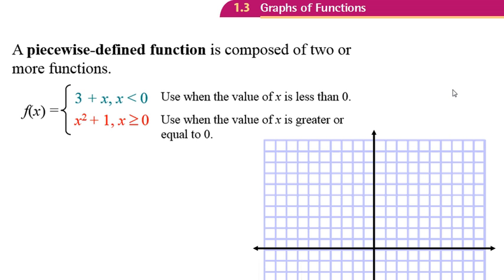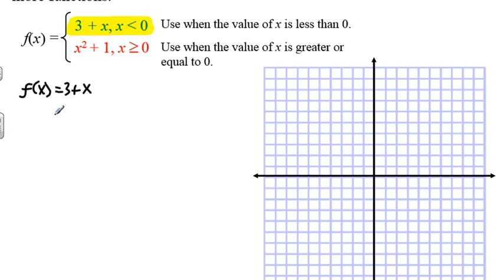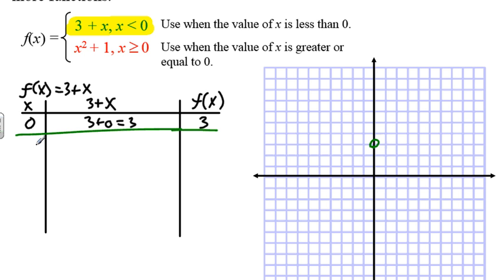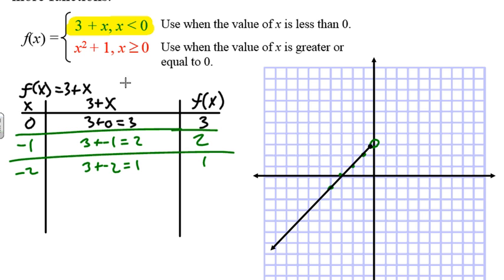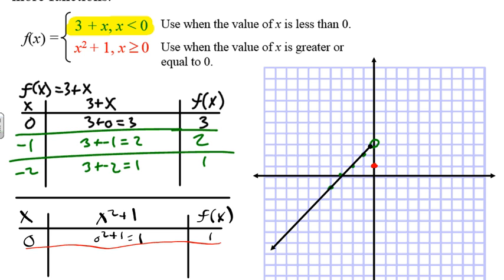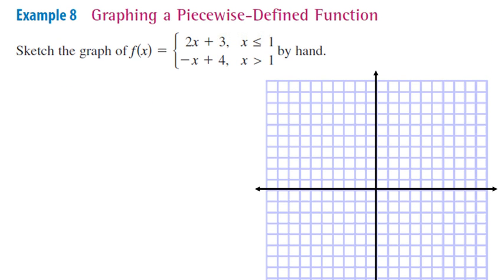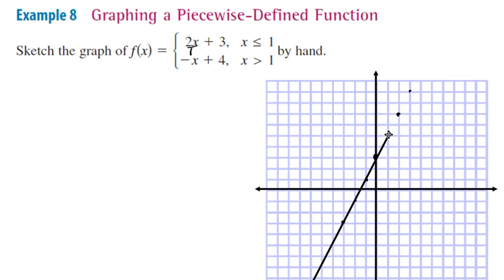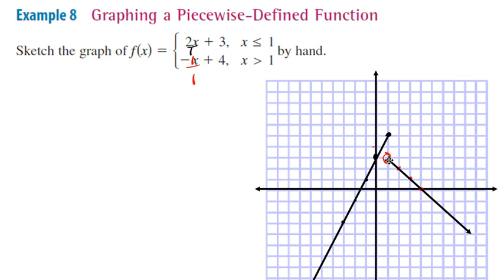Graphing a Piecewise-Defined Function Example 8